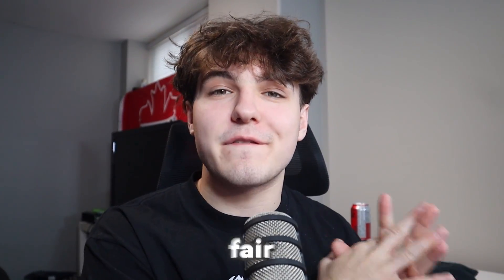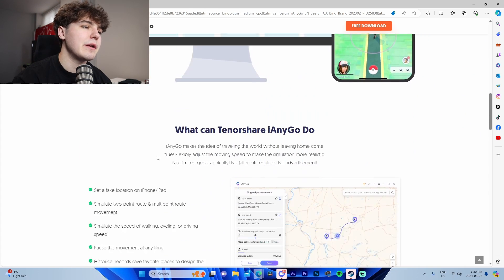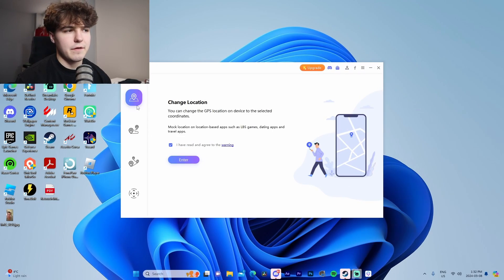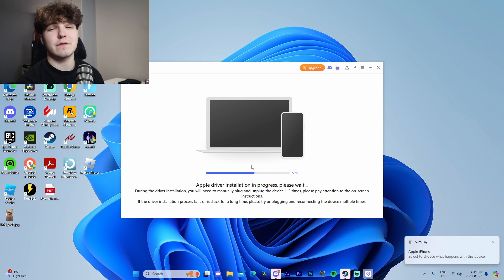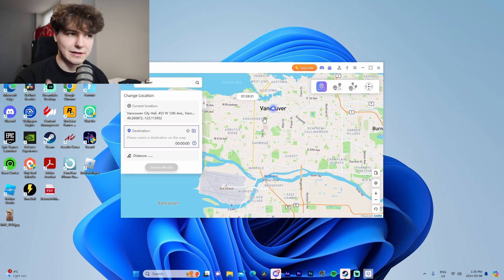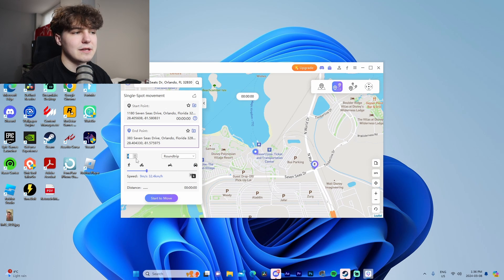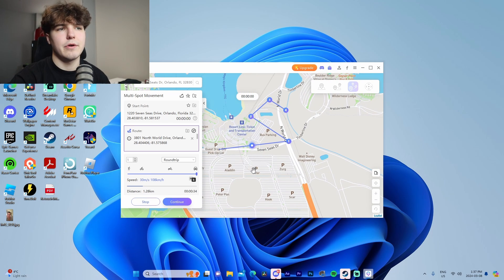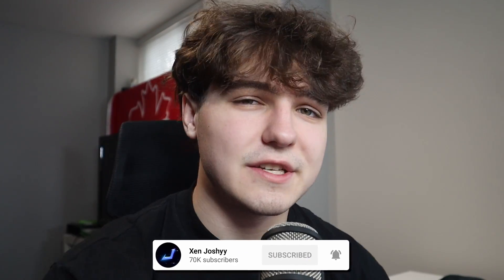How to Change/Spoof your Location on iPhone in 2024! (iOS 17 Supported & No Jailbreak)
Did you want to change/fake your location on iPhone? But most methods need to use a VPN or jailbreak. Here is the best location changer that can help you change location on Snapchat, Life360, Facebook, Pokemon Go, etc. more easily!

Tenorshare iAnyGo Features:
Freely change GPS location to anywhere without jailbreak/root.
GPS joystick to flexibly control the direction of movement in games.
Works with all location-based apps, such as Poké mon GO (iOS), Snapchat, WhatsApp (iOS), Facebook, etc.
Import/Export GPX file to create your own routes.

In this video I show off the BEST location changer, IAnyGo.